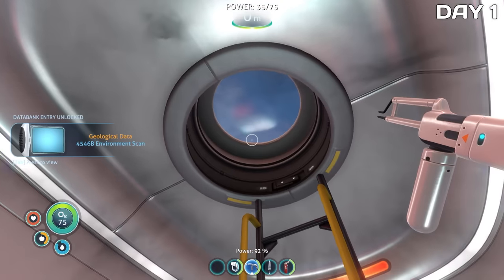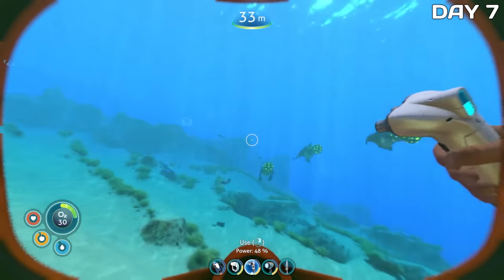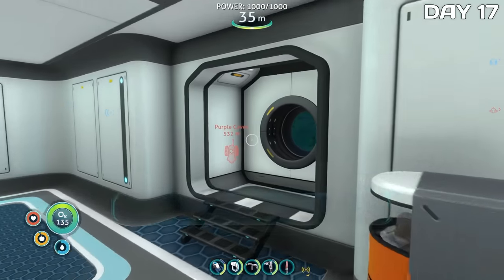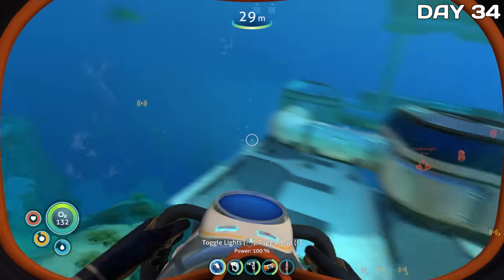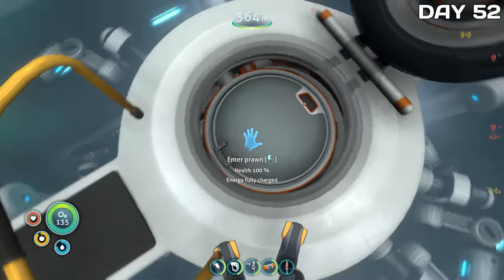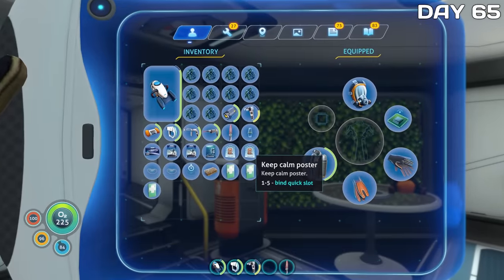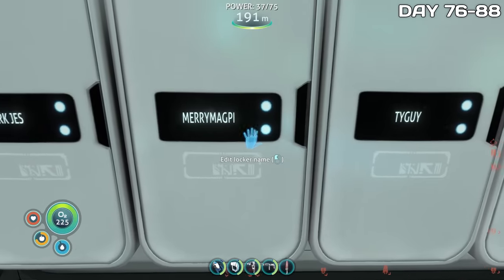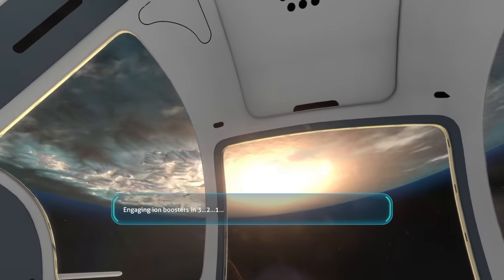I Spent 100 Days in Subnautica Hardcore and Here's What Happened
I spend 100 days in Subnautica Hardcore and here's what happened.

I Played 100 Days of Subnautica Hardcore!